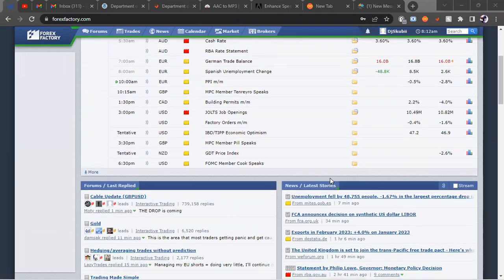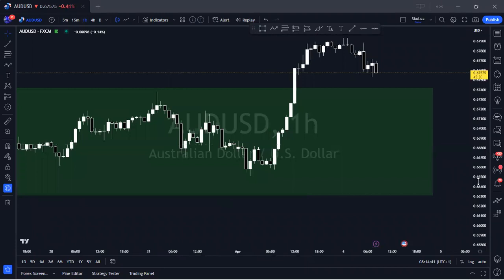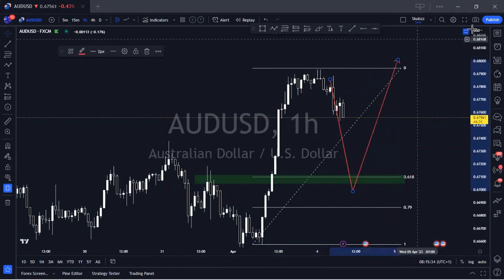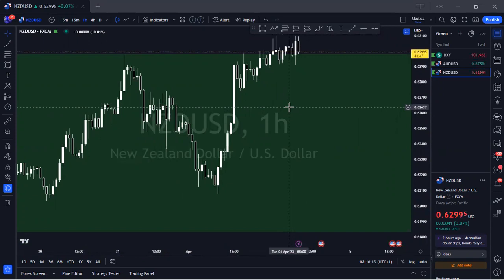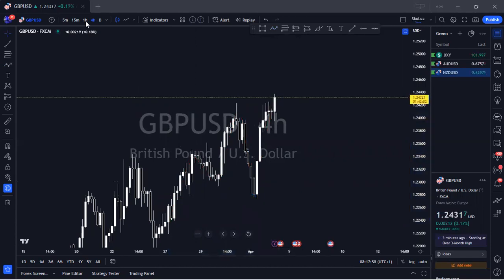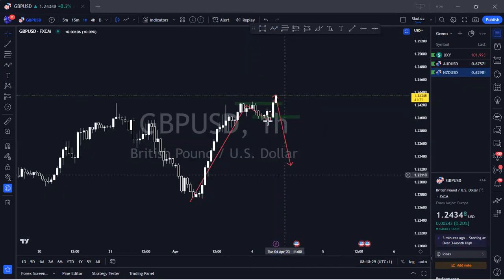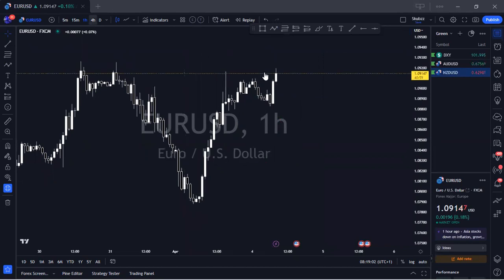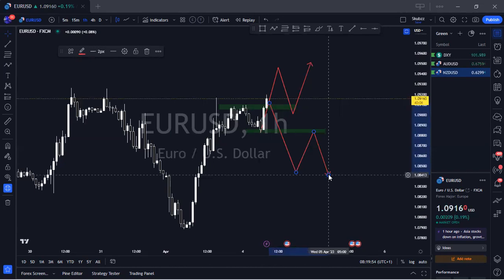Live Forex Market Analysis | Top Down Analysis